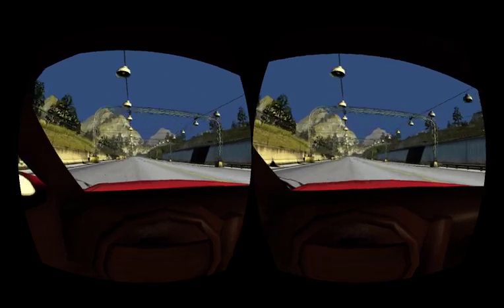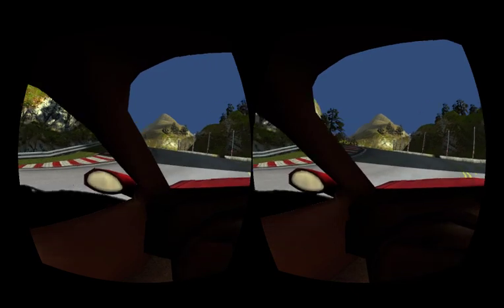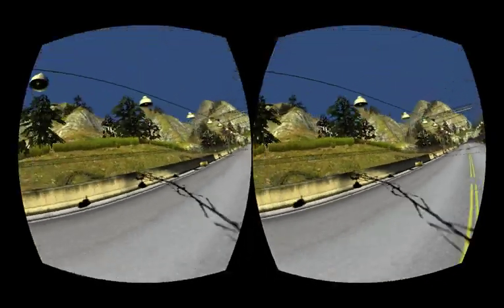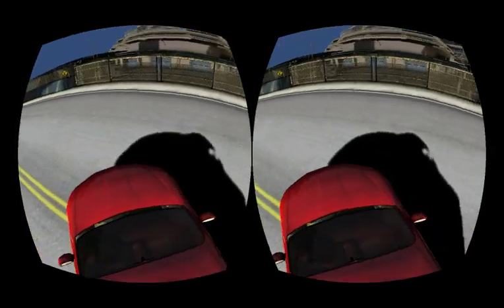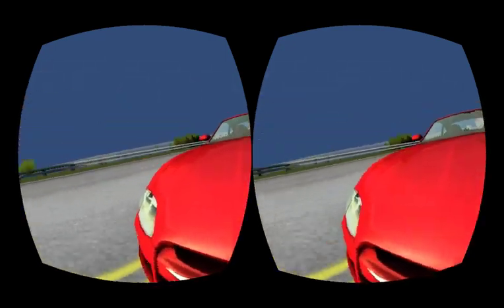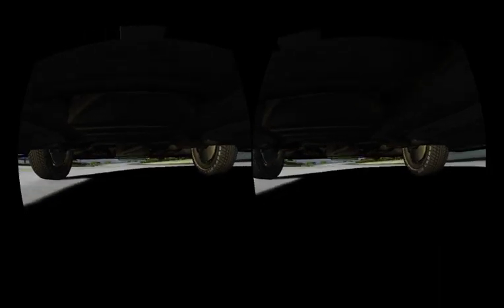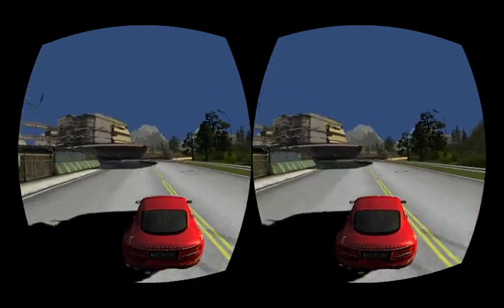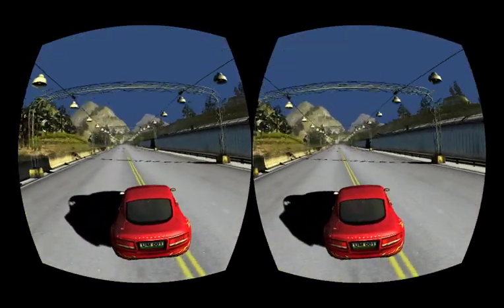Oculus Rift Car Driving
This is the Unity free car project/tutorial thing with the Oculus Rift camera added to it. I also added the ability to switch between different camera positions.